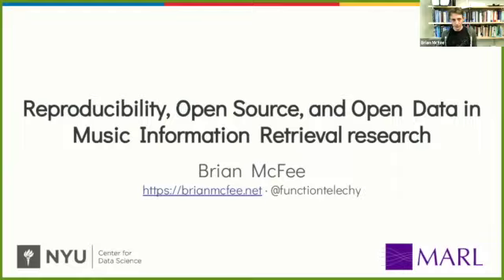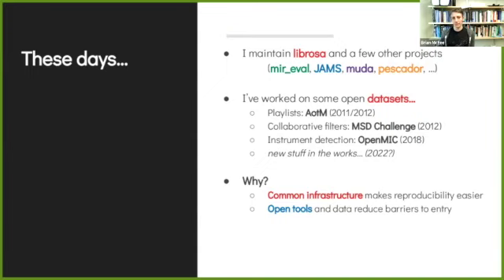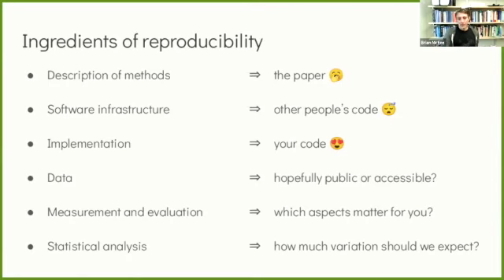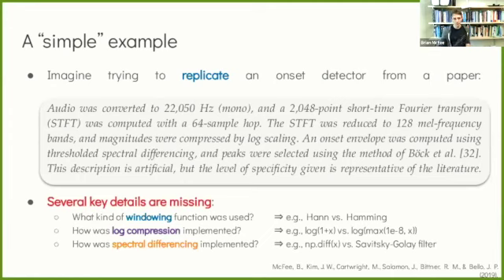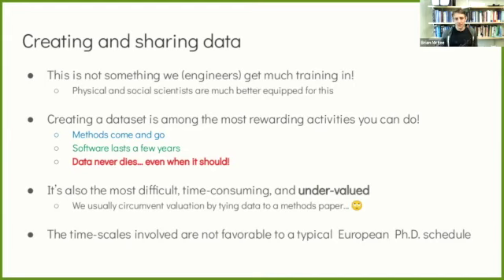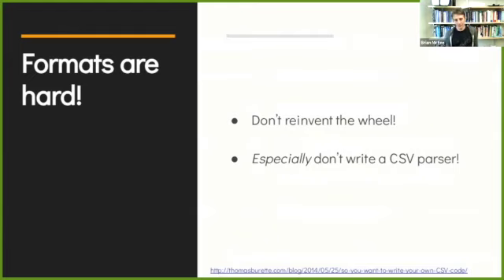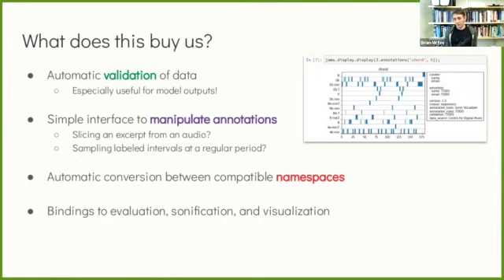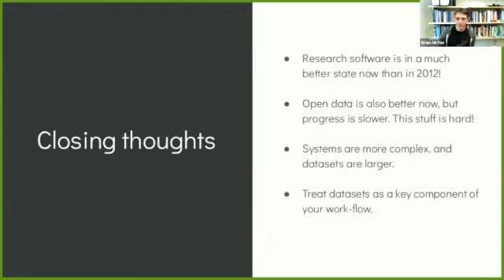Reproducibility, Open Source, and Open Data inMusic Information Retrieval research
Talk of Brian McFee